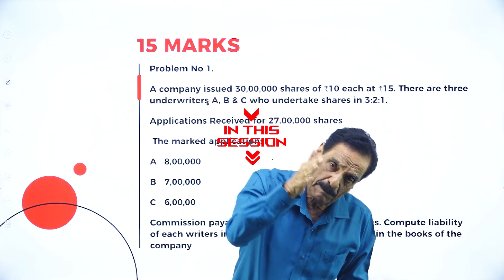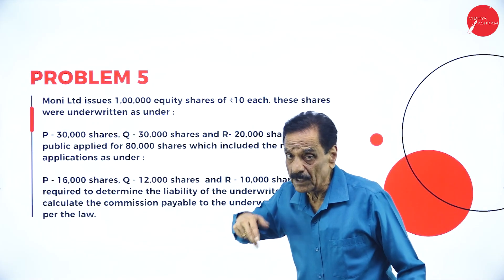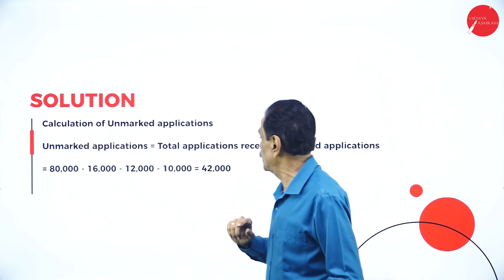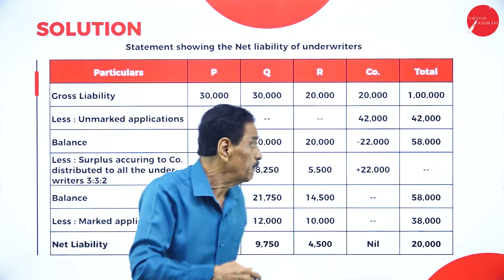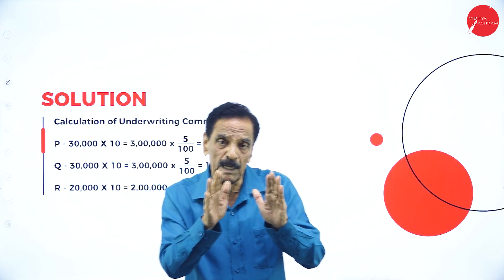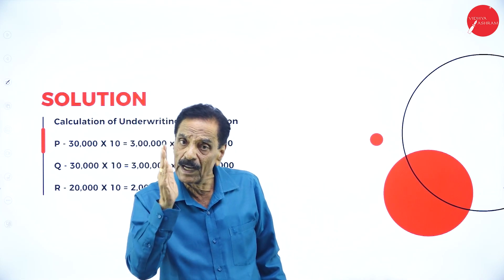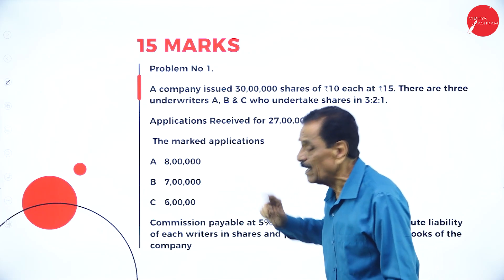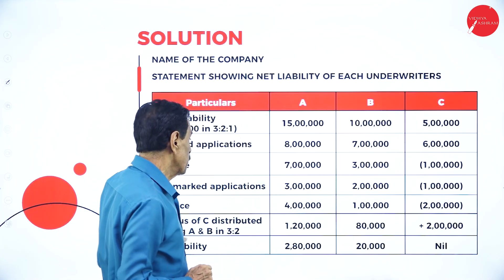DAY 03 | CORPORATE ACCOUNTING I | III SEM | B.COM | NEP | UNDERWRITING OF SHARES AND DEBENTURES | L3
Course : B.COM
Semester : III SEM
Subject : CORPORATE ACCOUNTING I
Chapter Name : UNDERWRITING OF SHARES AND DEBENTURES
Lecture : 3